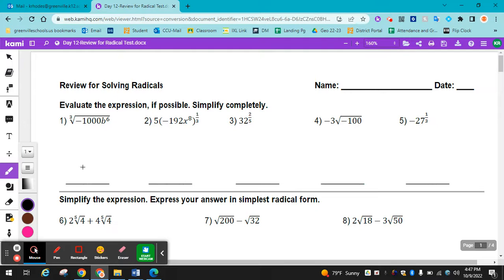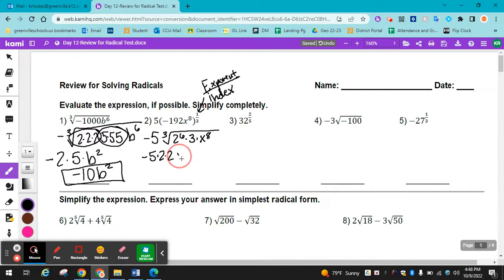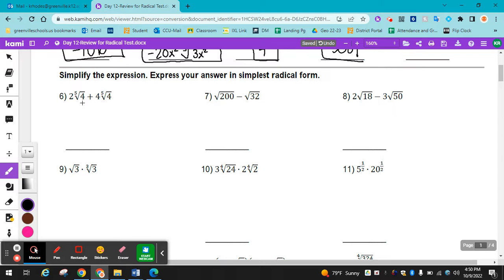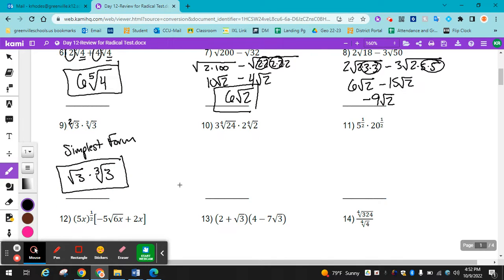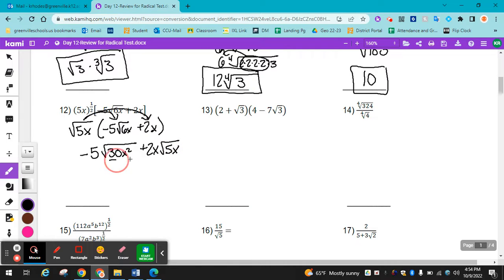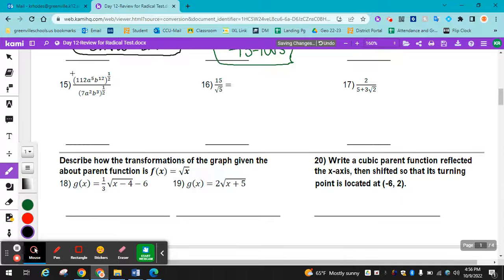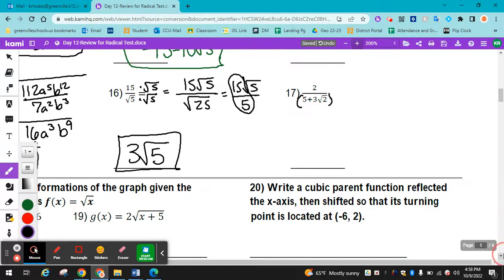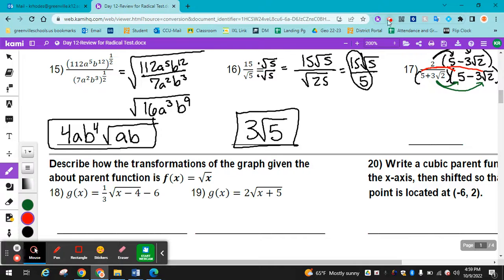Radical Review 2022 Pg 1 of 3 Worked Out